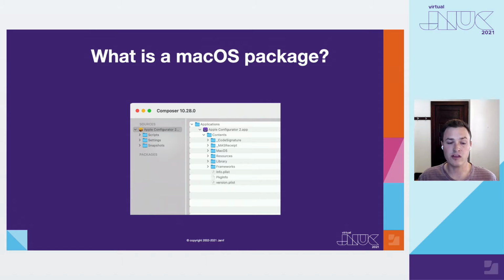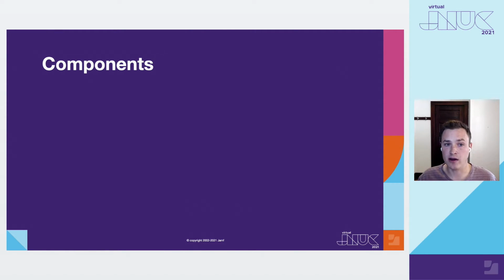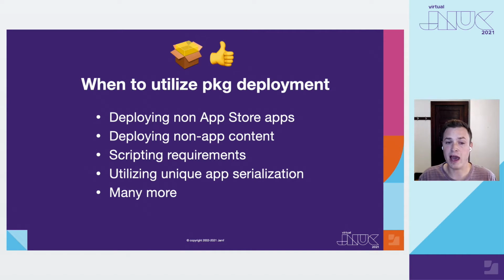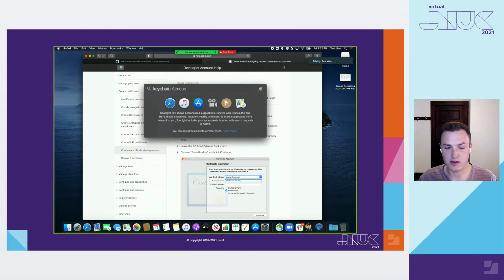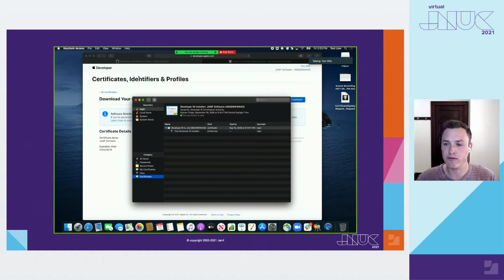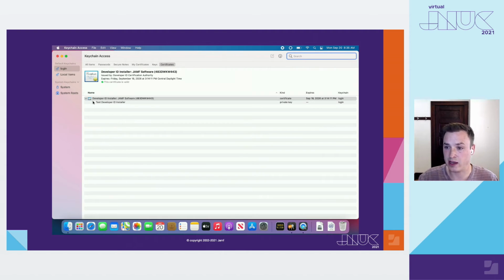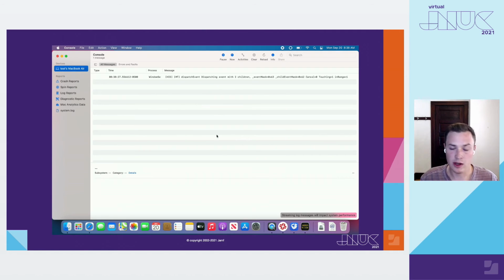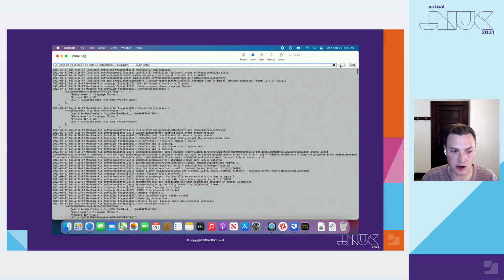Jamf Now and package deployment | JNUC 2021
Learn all about building and signing packages for Jamf Now deployment. All non-Jamf Now users are invited to attend as well, as the content is mainly MDM neutral.